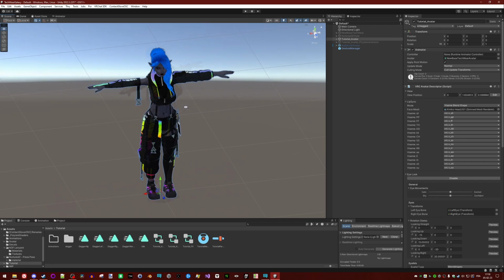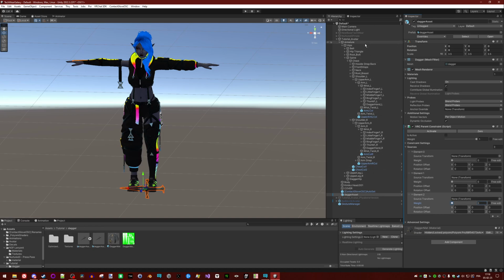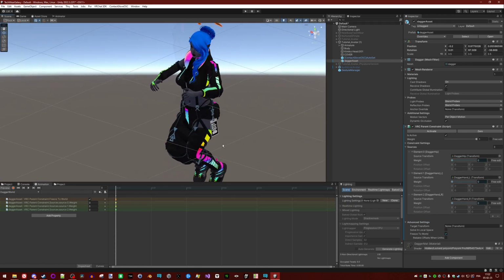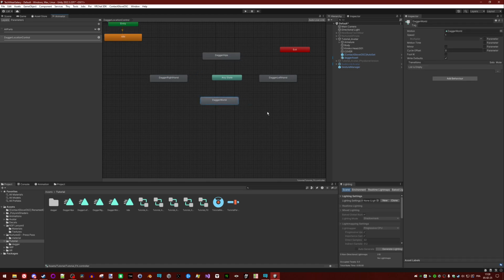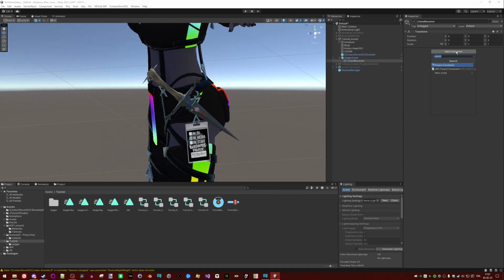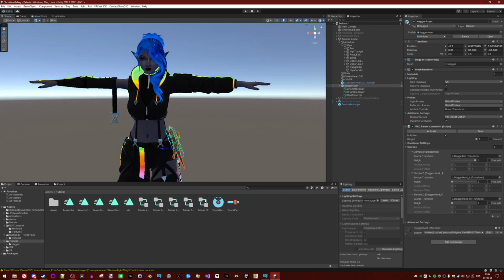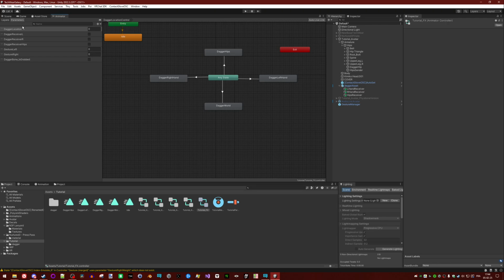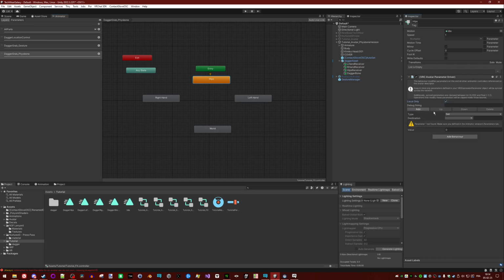VRChat - Grab Your Avatar Props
This is a tutorial showing you how to grab your avatar props in a more natural way, updated for the VRChat Constraints.

It shows 3 ways of grabbing:
* toggles
* gestures
* physbones
Timecodes:

00:00 Intro
01:49 Disclaimer
02:35 Setting up the constraints
19:55 Toggles
23:31 Setting up the basis for actual grabbing
30:07 Grabbing with gestures
37:43 Grabbing with Physbones
44:06 VRChat demo and conclusion
Video-related Softwares used:
* OBS
* DaVinci Resolve
VR Setup used in the video:
* Pimax Crystal
* Index Knuckles
* Base Station * 4
(yeah I was too lazy to put on trackers lol)
Check the tabs "Lorelia at N3F" and "Lorelia the Cursed Witch"